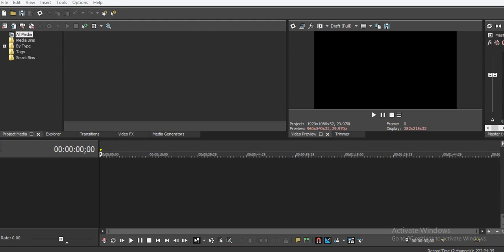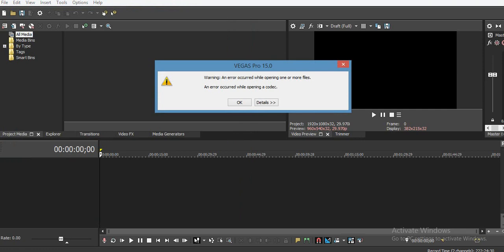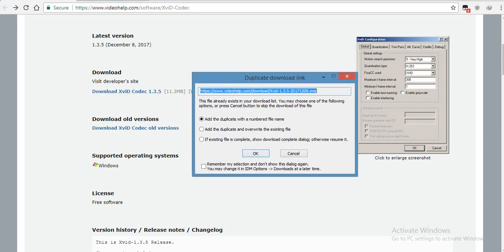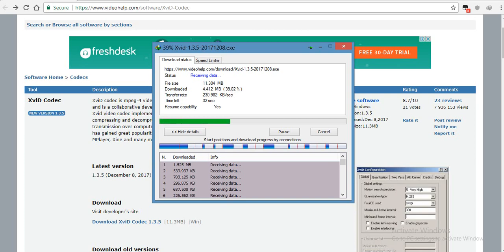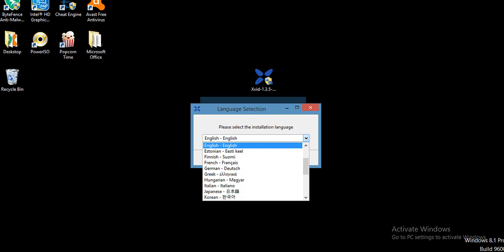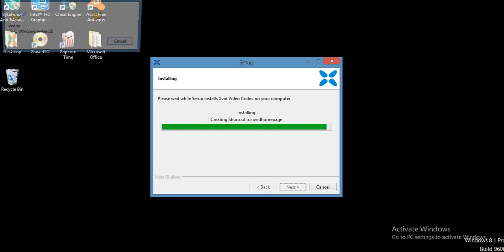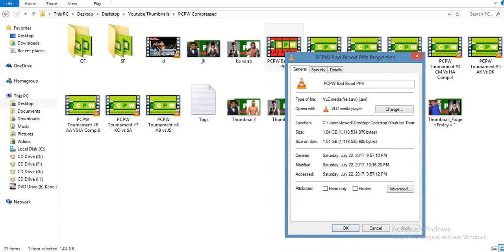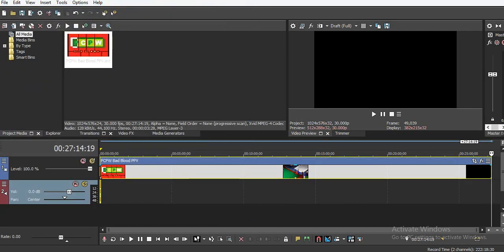How To Open .avi Video Files In Sony Vegas 14/15/16/17 Codec Error (UPDATED)